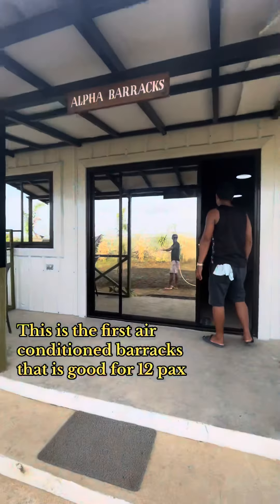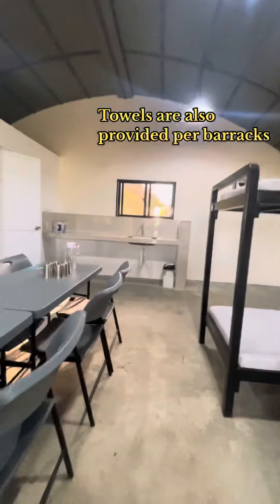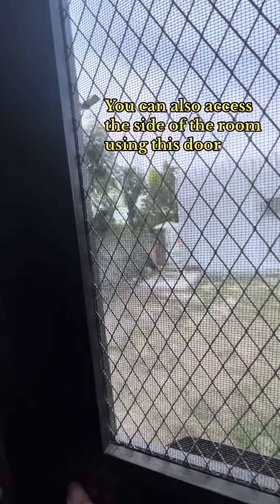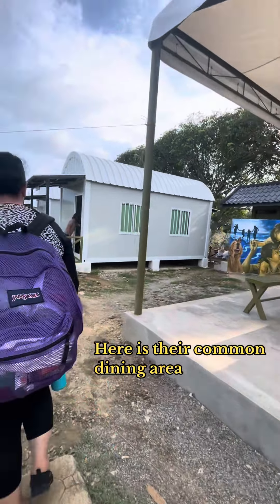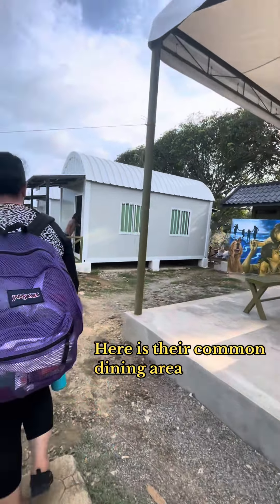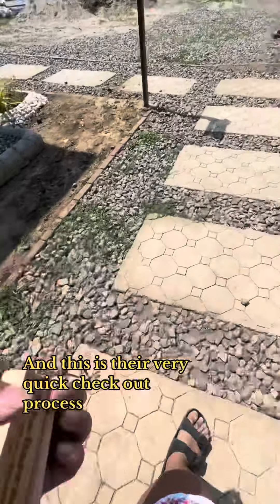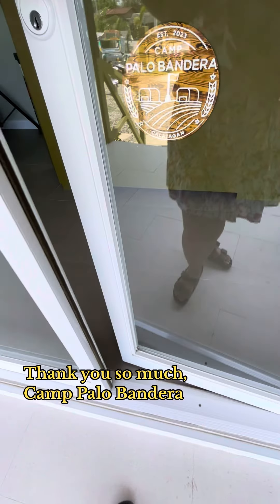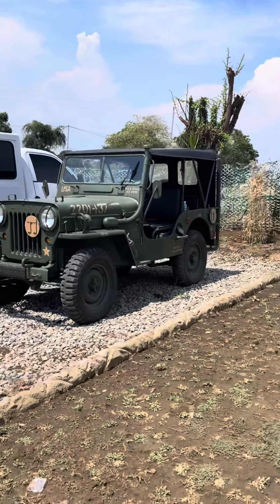Camp Palo Bandera at Calatagan, Batangas